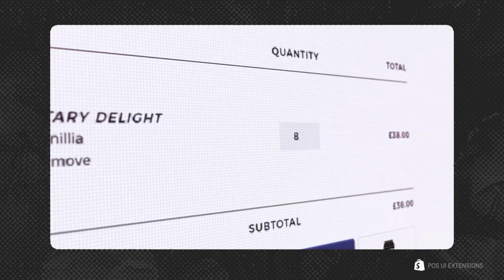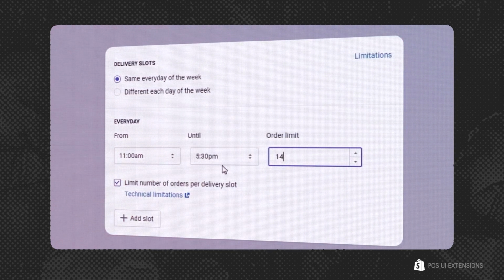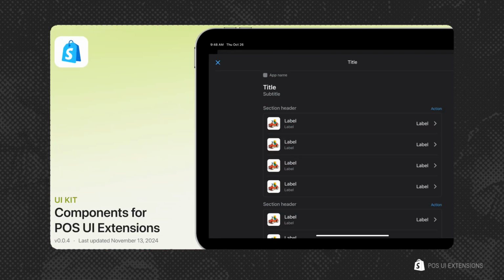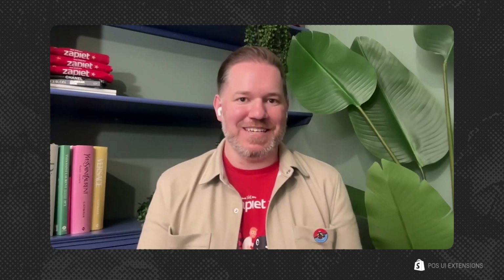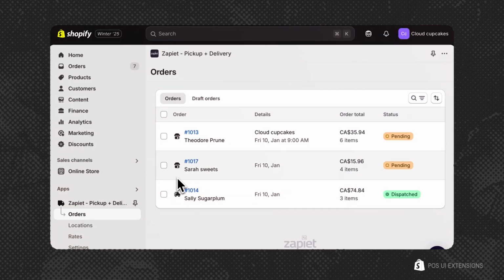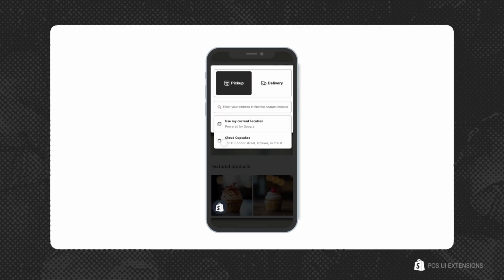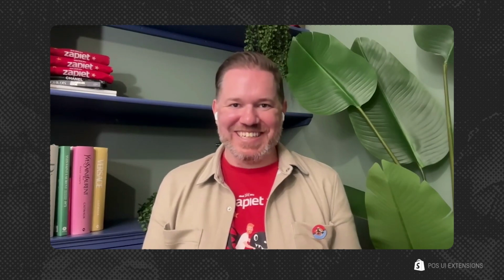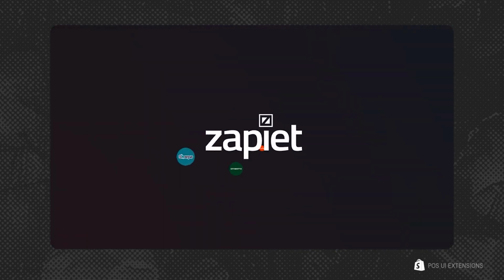Zapiet: Building with POS UI Extensions || Shopify Academy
Join Andy, founder of the popular POS apps Zapiet and Zapiet Eats, as he dives into their approach to app development using Shopify's POS UI Extensions. Plus, discover insider tips on developing apps with POS UI Extensions.

Learn more with Shopify Academy’s new learning pathway: Customizing the POS Experience.